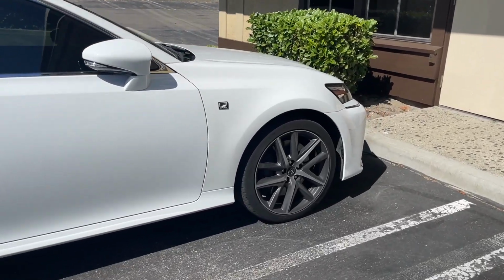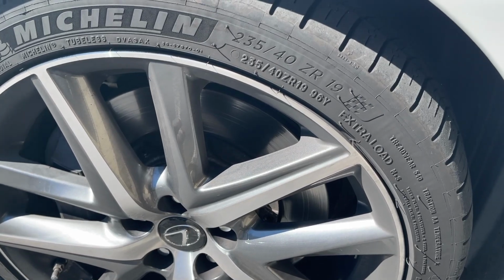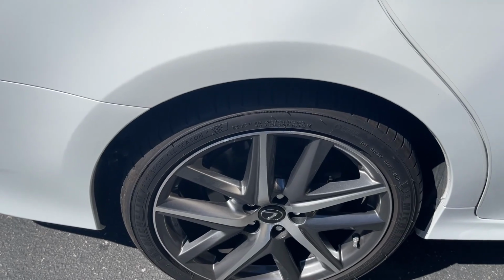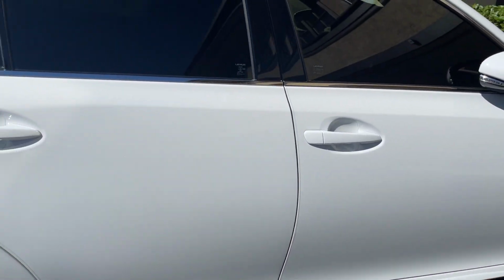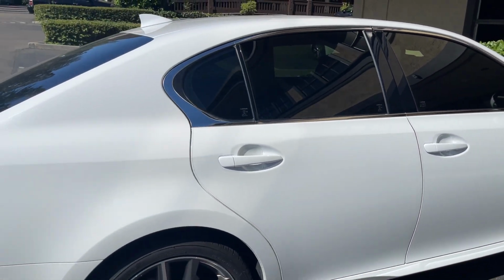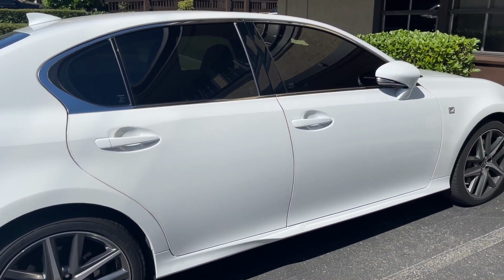What are staggered wheels ??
Thought I share a quick video about staggered wheels.  This is to help answer a number of questions on what is it and why they have it.  How does it affect the factory tire warranty?

I currently have the Michelin Pilot A/S 4 on the vehicle.

A number of vehicles from different auto manufacturers have staggered wheel setups. This makes it hard to find new tires given not all tires come in the same wheel sizes.  Mostly staggered wheels are on special performance wheels like the Ford Mustang, Toyota Supra, Lexus GS, and other models to name a few.  These gain more grip and traction with staggered wheel setup.

If you like the video, please help with a thumbs up and leave a nice comment if you have something to share.